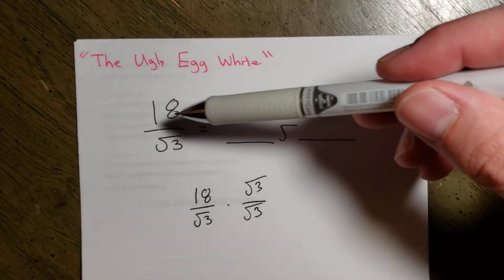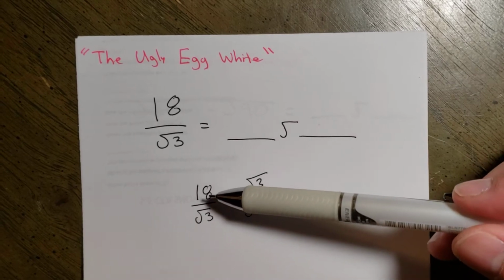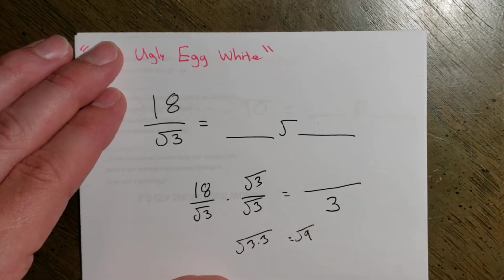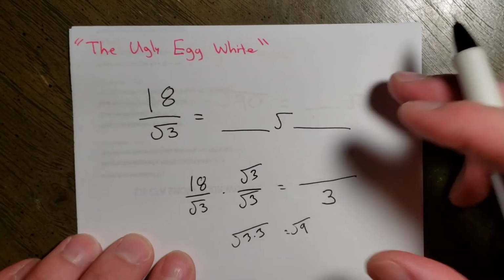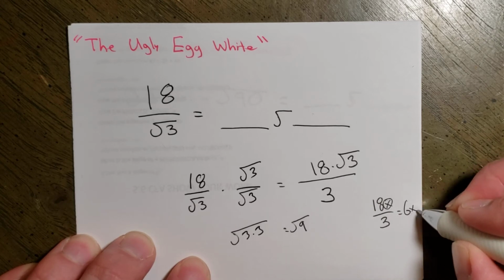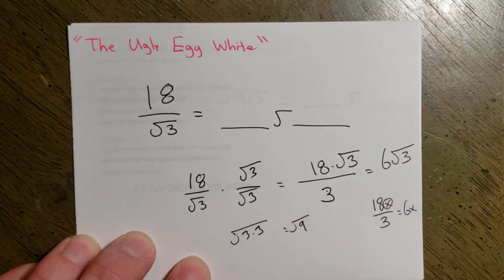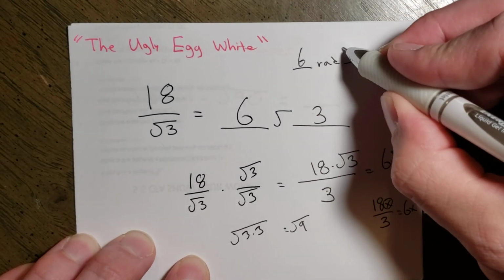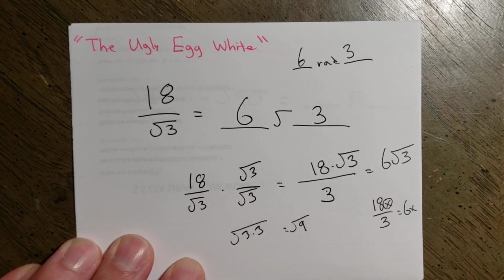10.2 Bravo, "The Ugly Egg White"